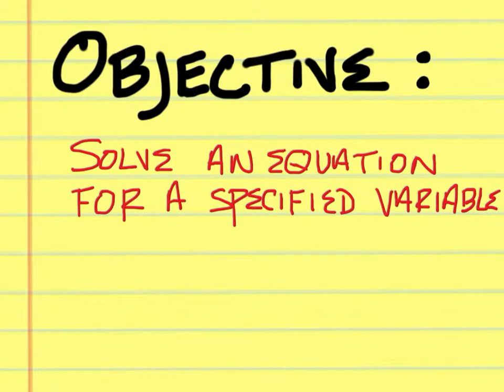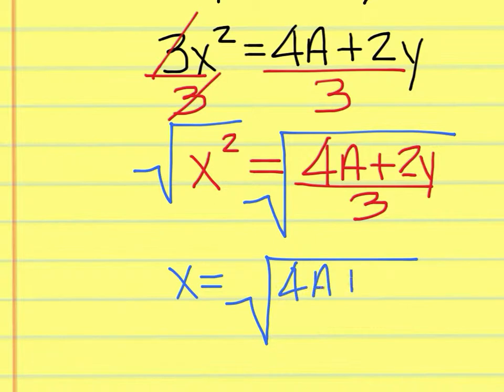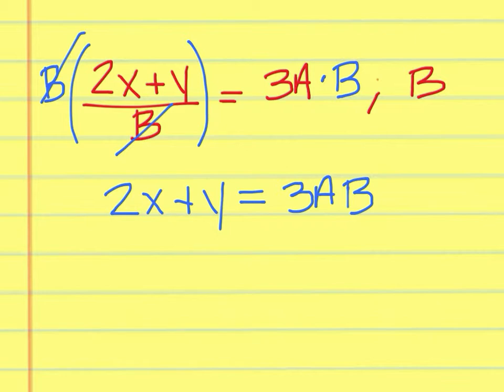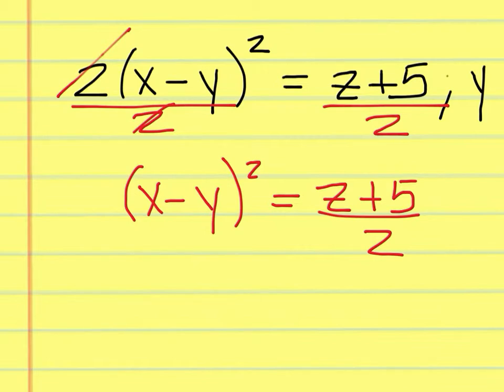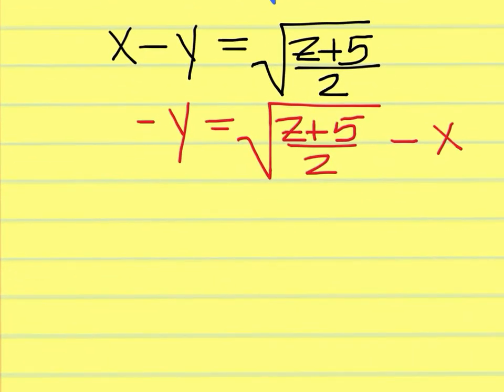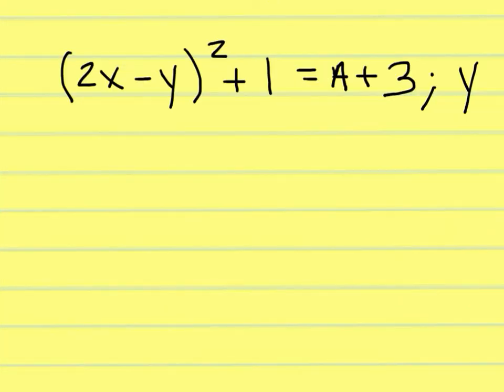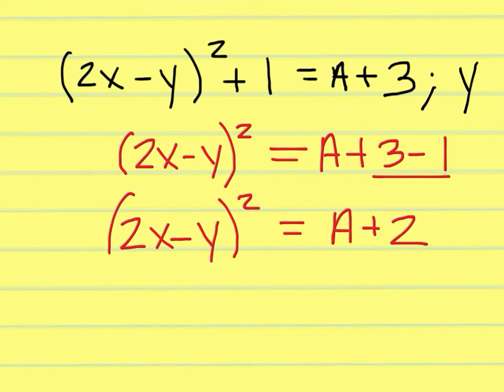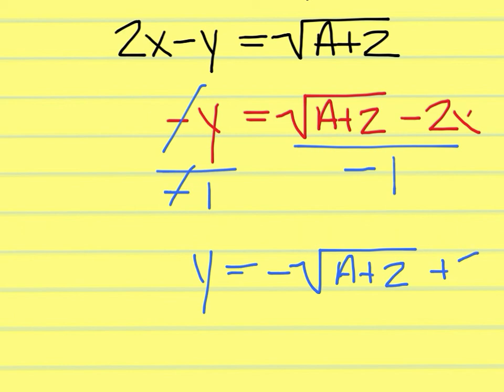Solve an Equation for a Specified Variable Video #5